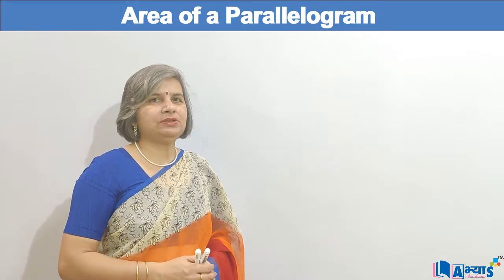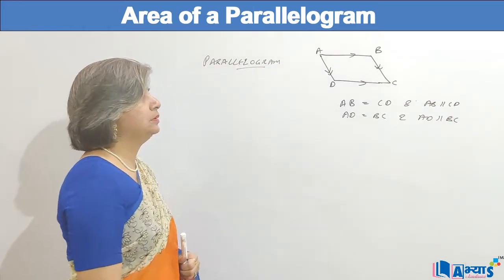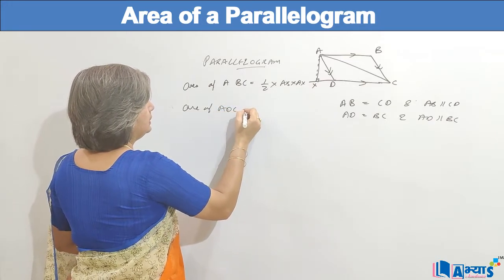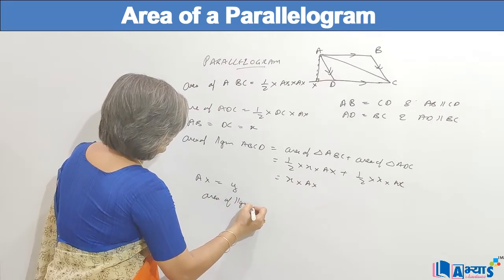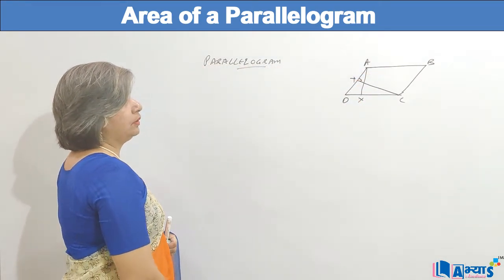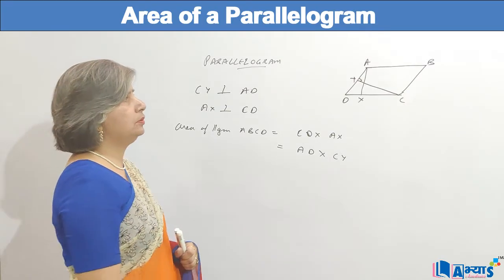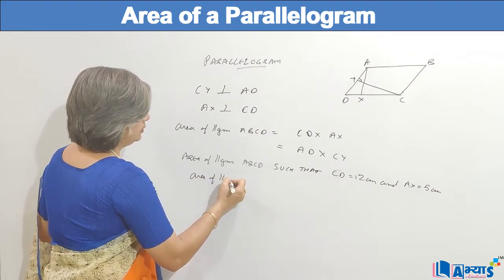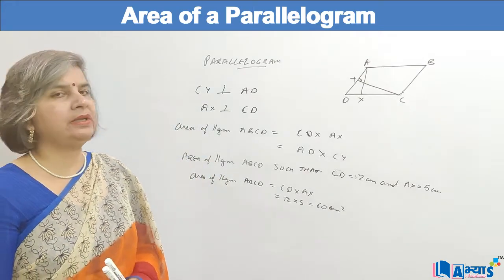Area of a Parallelogram | ABHYAS Academy | Mrs. Anu Sethi | Maths | Mensuration | abhyasonline.in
Area of a parallelogram: A parallelogram is a 4-sided shape formed by two pairs of parallel lines. Opposite sides are equal in length and opposite angles are equal in measure. To find the area of a parallelogram, multiply the base by the height.

The formula is: Area of parallelogram = b x h where b is the base, h is the height, and * means multiply.

abhyasonline.in is a Concept Based Learning And Testing Platform That Builds Strong Foundation For Future Excellence. We provide an innovative modularized curriculum to our partners developed after years of experience in teaching. This pedagogy inculcates the habbit of understanding the concept rather the rote learning in the Child.Remember abhyasonline.in created to spread the knowledge of conceptual understanding by sharing all this free maths science and all other subjects lectures video and animation.

Find us on different sites here-